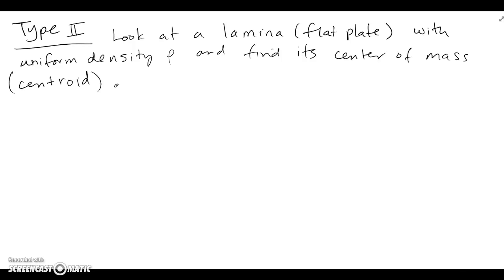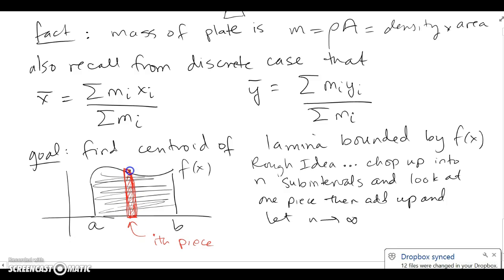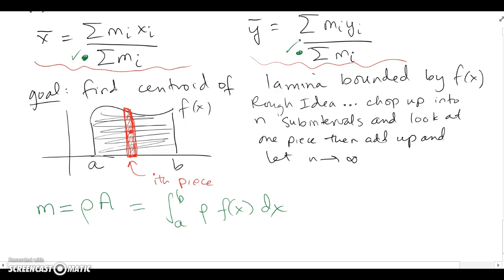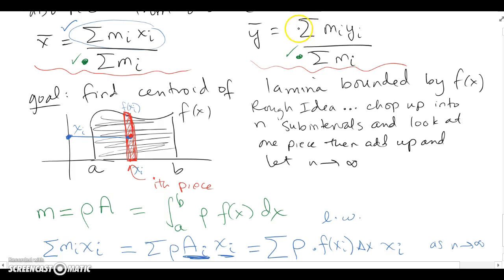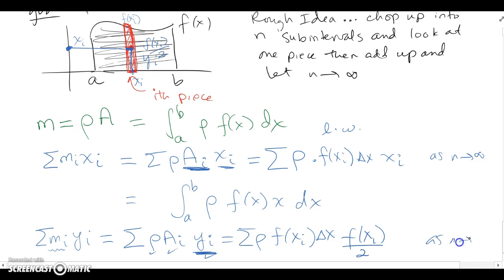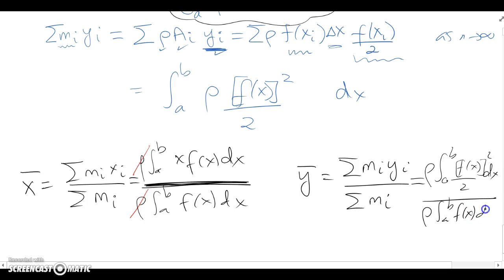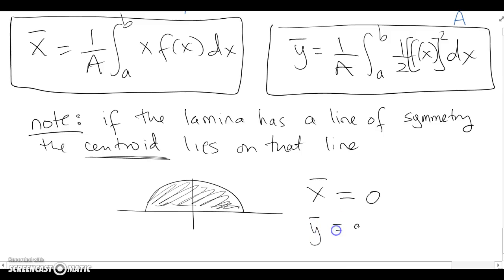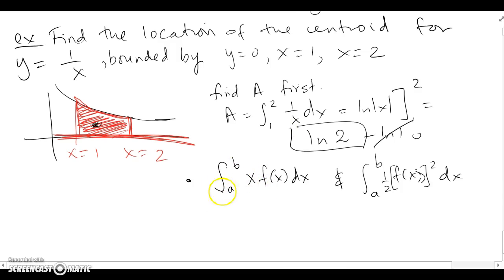8.3 Center of Mass (Lamina) Part 2